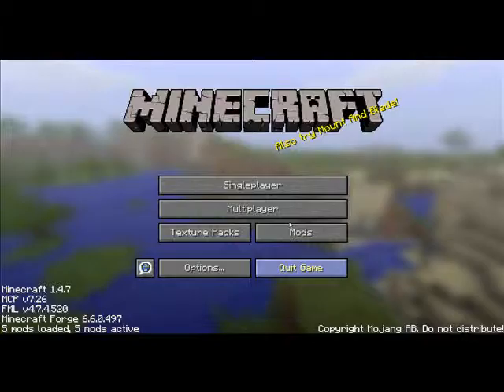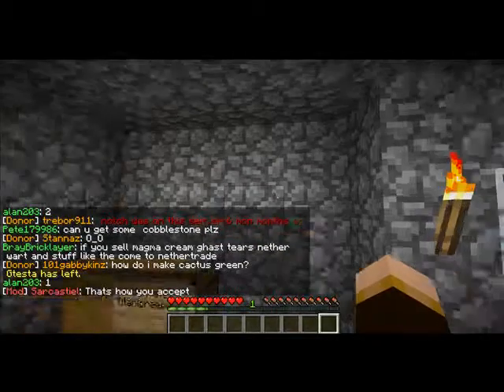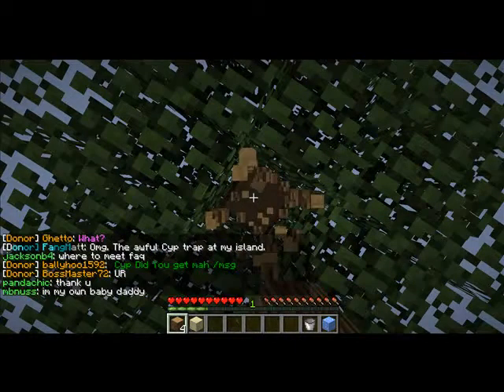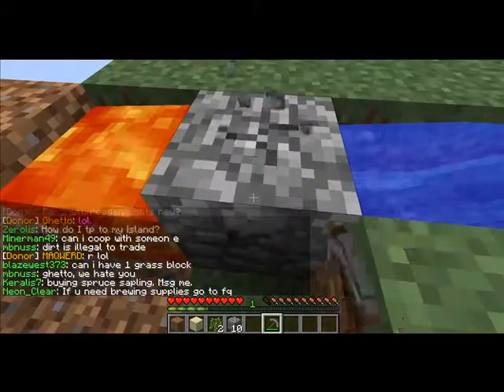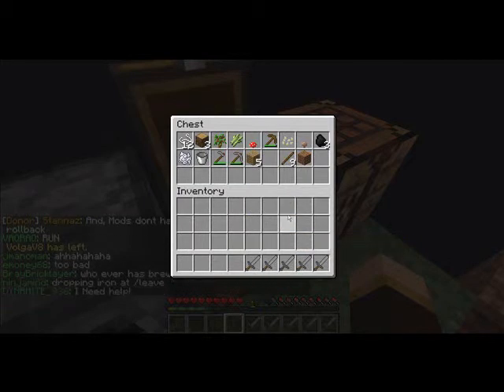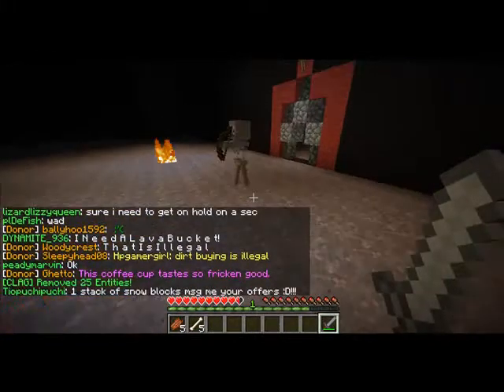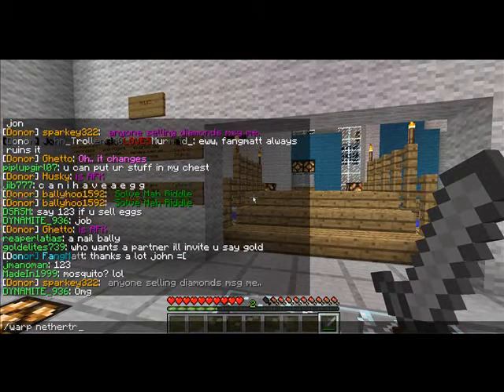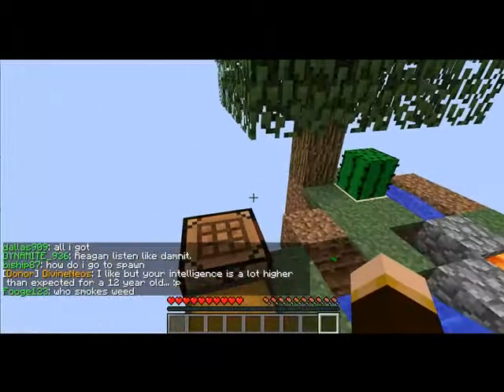Titanicus` Server Spotlight! Ep. 1: SkyBlock.net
Check out this cool Skyblock server! I had fun playing here and will most certainly play here again. I`ll probably do that next week or so. Later on this week I have a mod review for you guys, so check it out when it comes! Titanicus, out!

Server IP: skyblock.net
Server Owner: noobcrew